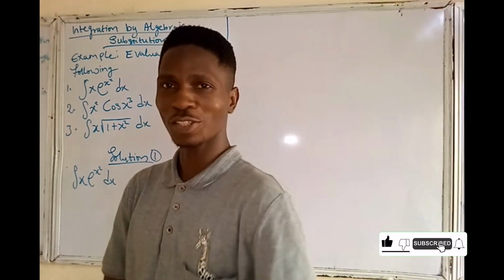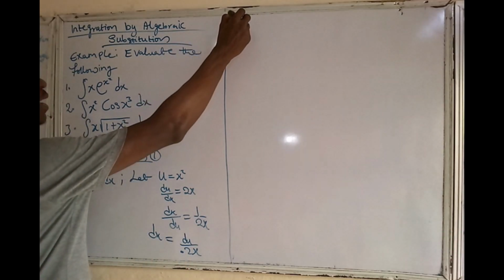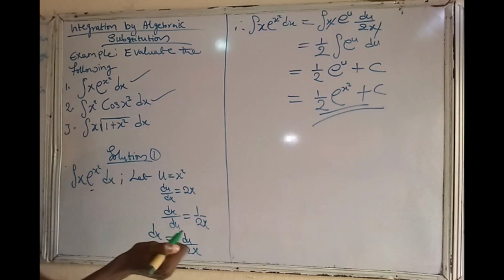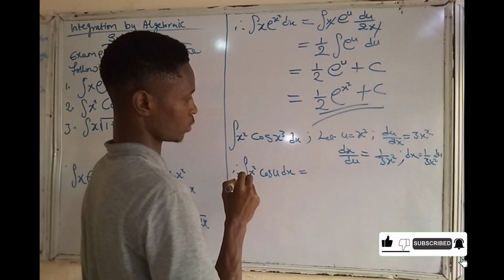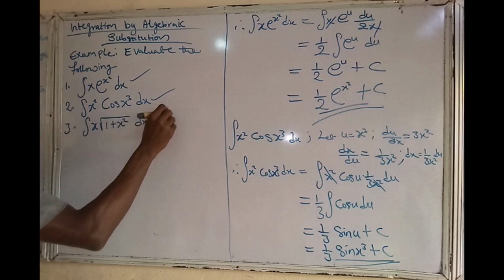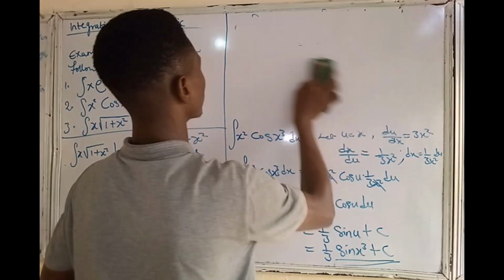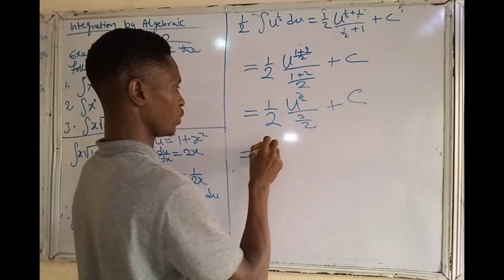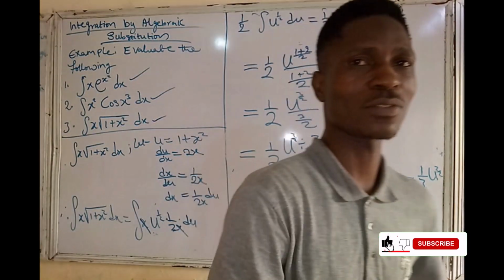Integration by Substitution Made Easy! | Step-by-Step Examples & Exam Tricks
Master Integration by Substitution in 15 Minutes!
Struggling with calculus? This video breaks down integration by substitution (algebraic substitution) with 3 step-by-step examples to save your grades! Perfect for exams (WAEC, JAMB, university calculus) or homework panic.

🔍 What You’ll Learn:
✅ Example 1: ∫x·e^(x²) dx → Simplify using u = x² (0:26)
✅ Example 2: ∫x²·cos(x³) dx → Solve with u = x³ (3:45)
✅ Example 3: ∫x√(1+x²) dx → Master radical substitutions (6:42)
✅ Pro Tip: Use substitution to turn complex integrals into easy ones!

⏱️ Timestamps:
0:26 – Intro to substitution method
1:07 – Solve ∫x·e^(x²) dx
3:45 – Solve ∫x²·cos(x³) dx
6:42 – Solve ∫x√(1+x²) dx
10:42 – Final answer breakdown

💡 Math Therapy Alert: Check my channel for videos on conquering math anxiety – calculus CAN be fun!